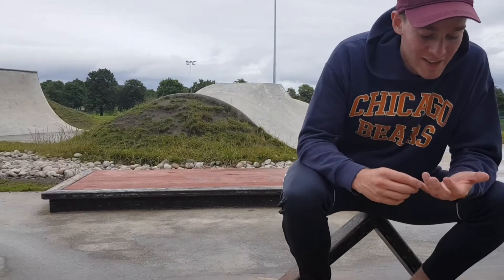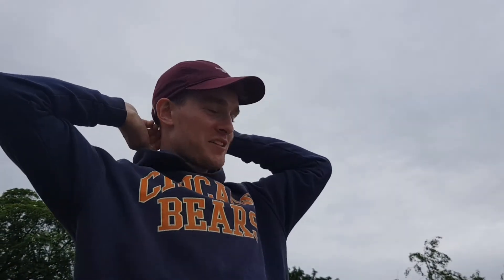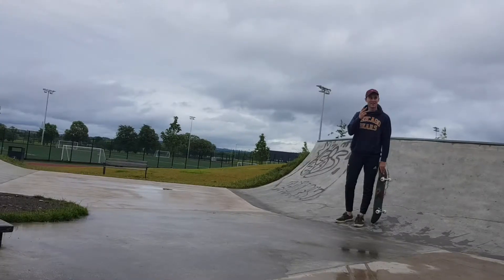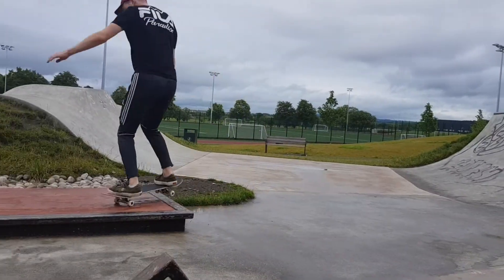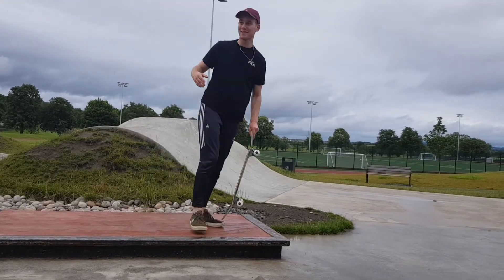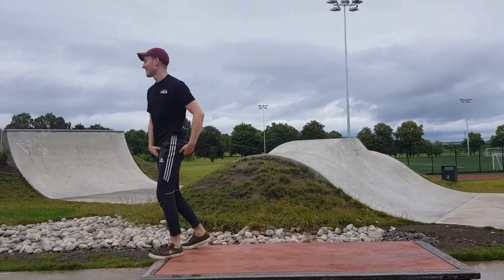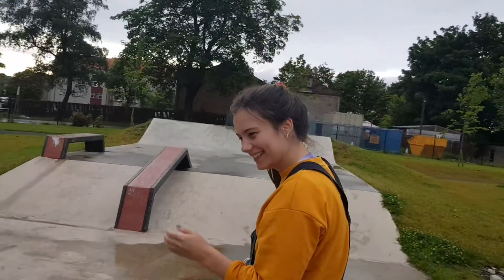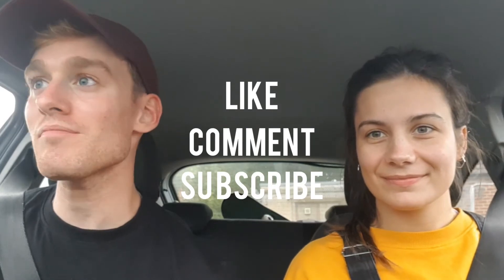Learning to OLLIE INTO MANUAL (Part 1) | Learning to Skateboard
Today's Learning To video focused on me trying to work on ollieing onto an object and get into a manual. I've been doing a lot of ollies recently, but haven't found anywhere nearby where I could practise ollieing onto an object, it's a lot scarier.

Didn't get the manual down in this video so I'll be uploading part 2 next week when I can get back to this skatepark!

Cheers.